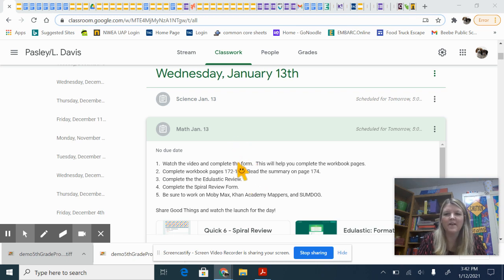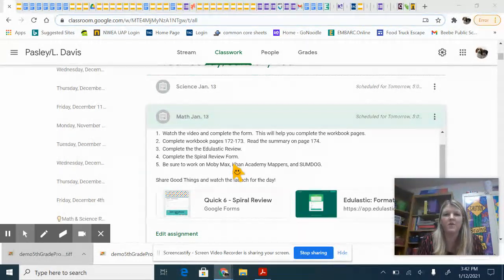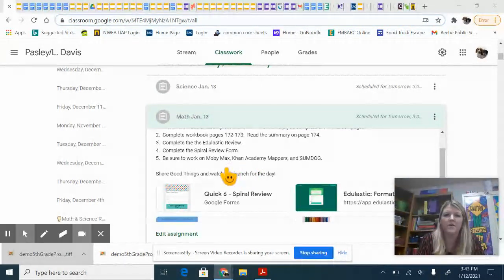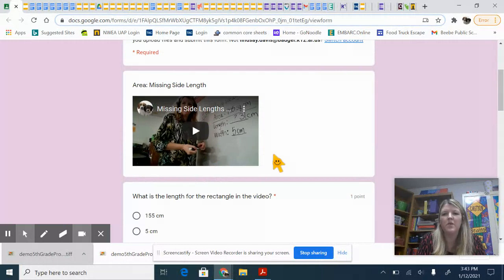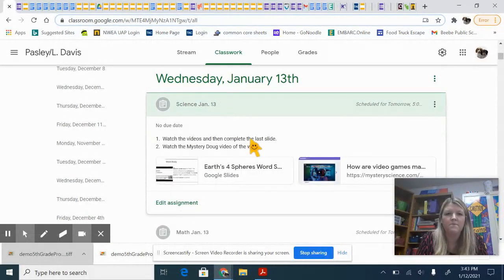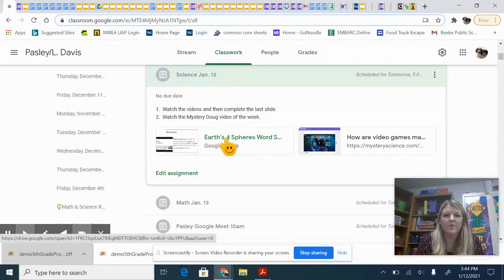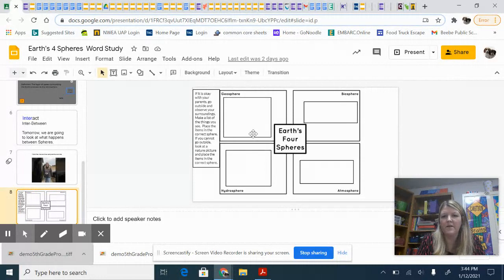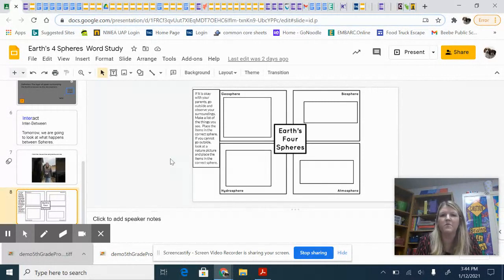Introduction for Jan. 13